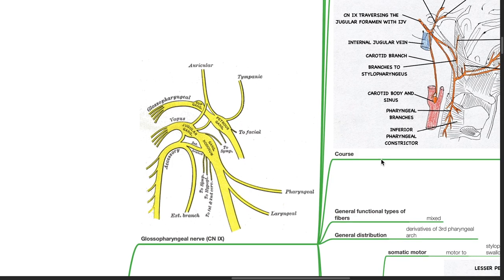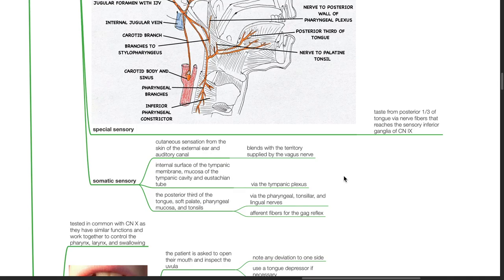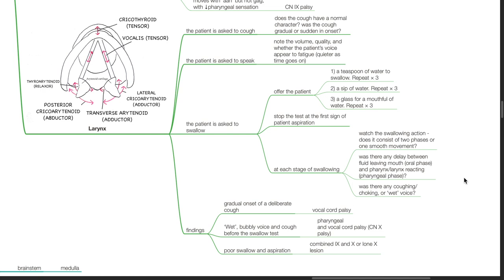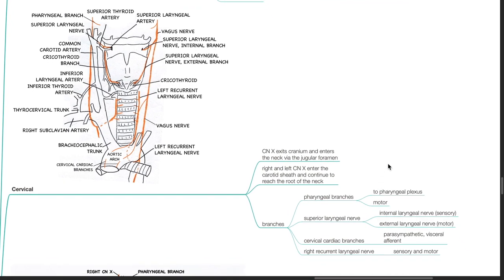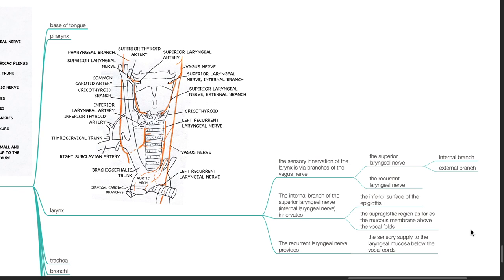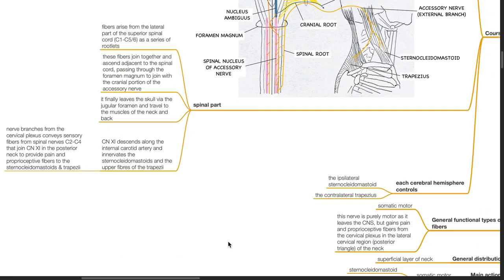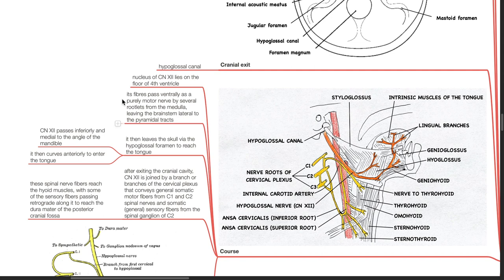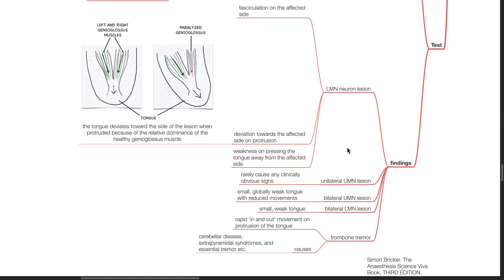CRANIAL NERVES IX-XII -ANATOMY SERIES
00:00 CN IX
6:13 CN X
12:55 CN XI
16:59 CN XII

Part of the Anaesthesiology lectures basic science series, Anatomy series. Hope it helps!